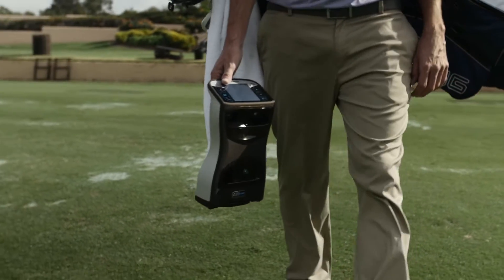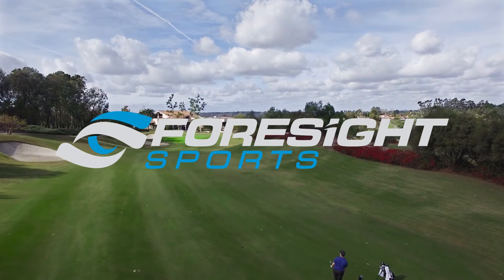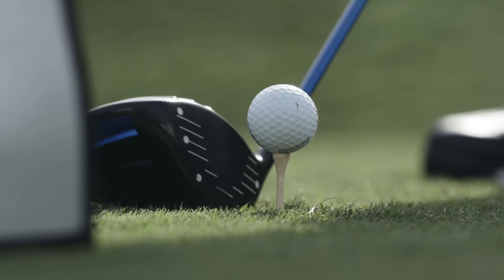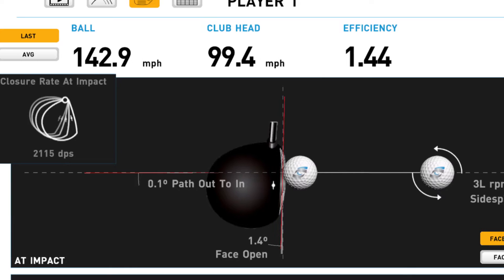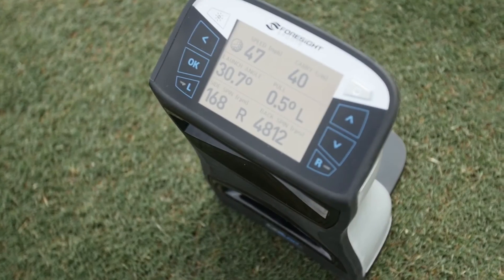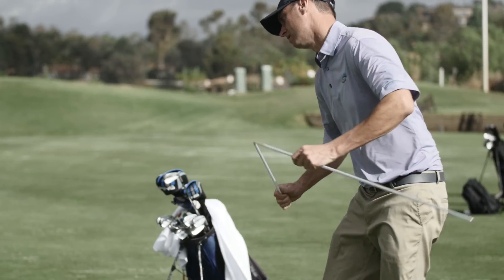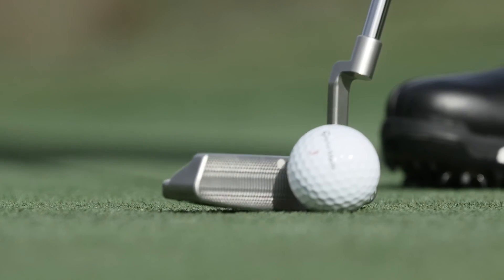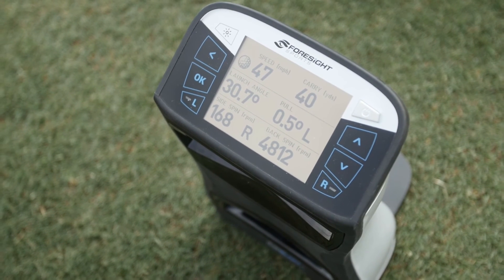ForeSight: Where Engineering And Golf Knowledge Intersect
Check out its GCQuad portable device that helps golfers hit precise shots on a regular basis by analyzing the motion and results of their swing.